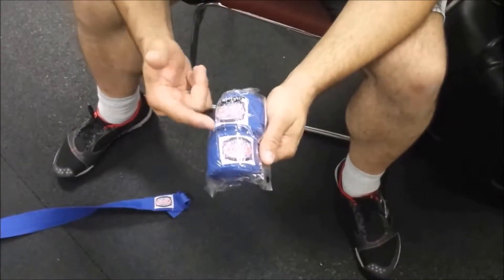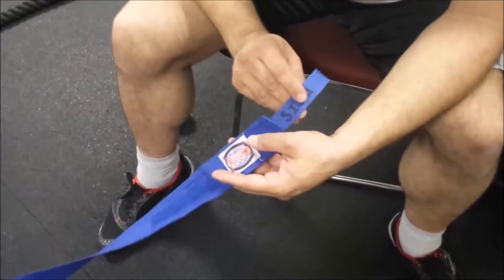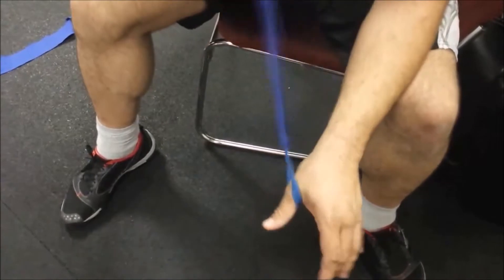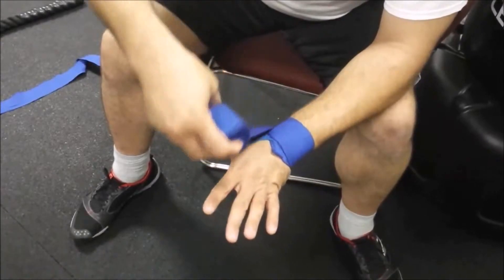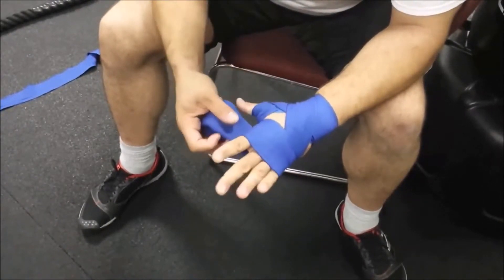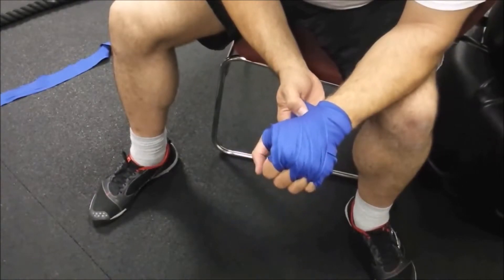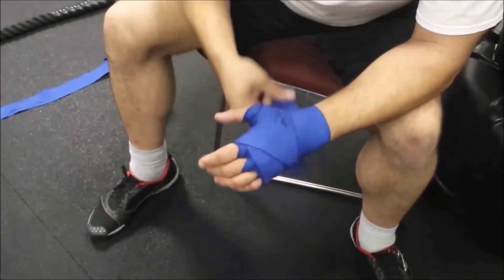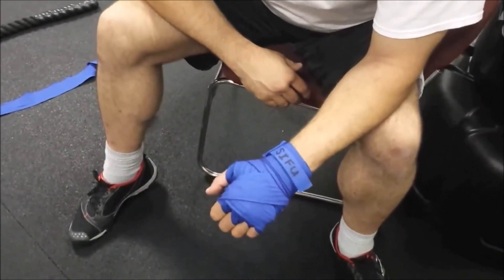How to Put On Kickboxing Handwraps | 4GK Fitness, Patchogue NY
Hand Wraps Keep Hands Safe

Using handwraps during your kickboxing workout can help keep your hands safe. Wrapping your hands helps keep all of the small bones of the hand in alignment and under a slight bit of compression, which reinforces the natural structures of the bone tissue. Wraps also add a layer of padding over the knuckles, which will help cushion your hand when punching.

An added bonus is that the wraps help absorb sweat, making your gloves easier to put on and take off during your workout.